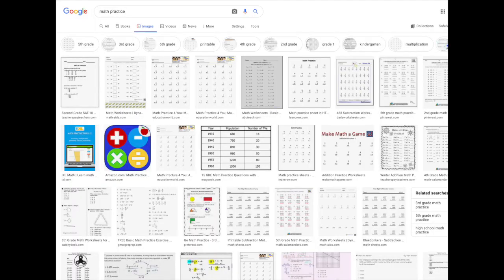Math Practice: Building Math Fluency through Games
Does practice really make perfect??  In elementary math, the pendulum has swung to the side of letting kids play and explore mathematics and there isn’t as much practice and repetition happening.  Is that really a good thing??

Kids still need practice but the type of math practice that we provide for kiddos needs to change.

I’m Christina Tondevold, The Recovering Traditionalist, and I hope you will stick around as we investigate Math Practice: Building Math Fluency through Games in our quest to Build our own Math Minds so we can Build the Math Minds of our kiddos.

This is the last video in our 7-part series about how to teach math without a textbook.  All the other videos are linked below this video.  In video #2 I talked about three instructional practices that you should be doing in elementary math: Number Sense Routines, Story Problems, and Practice.  In this video we are investigating what Math Practice should look like in the elementary grades.